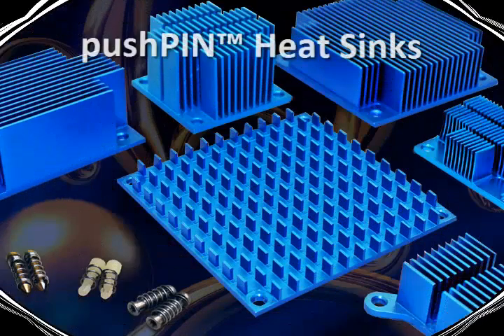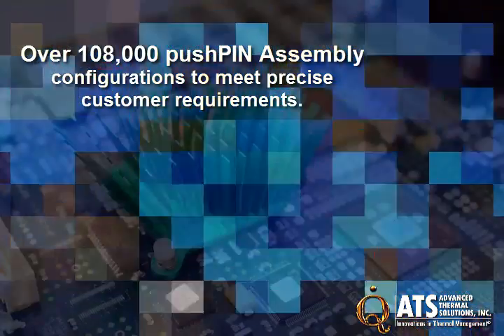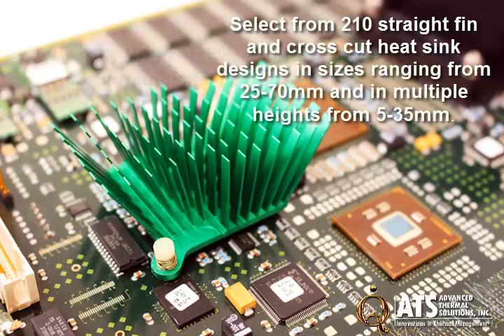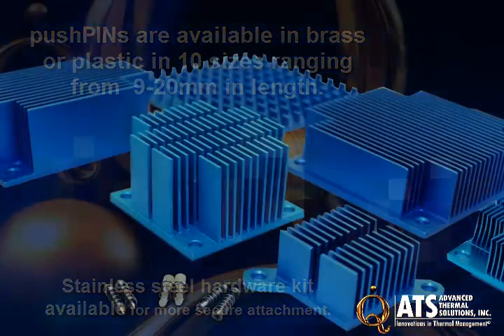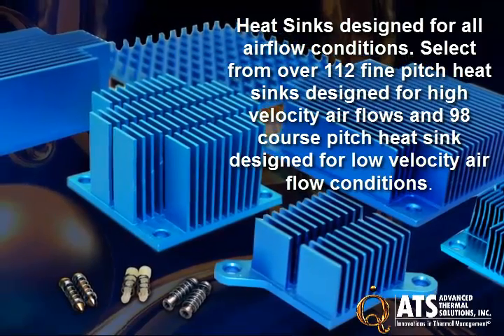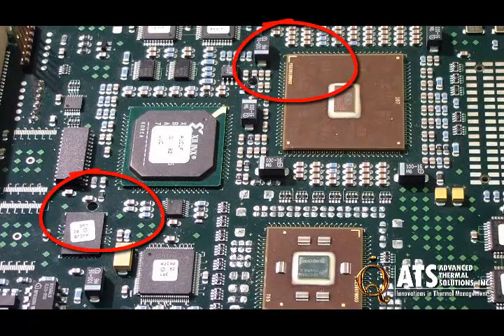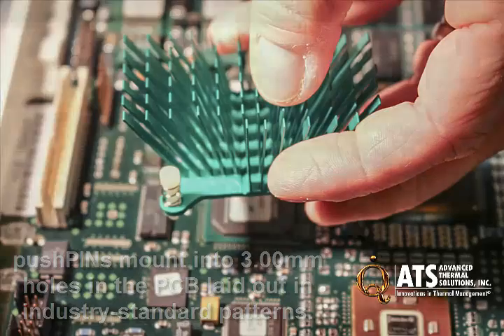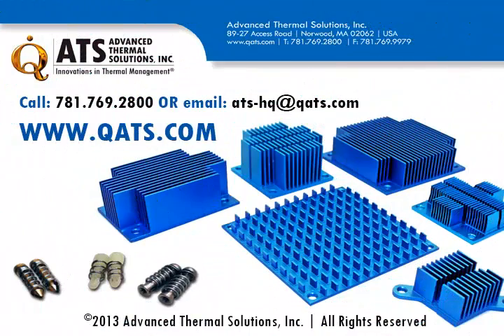ATS Push Pin Heat Sinks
ATS has expanded its line of push pin heat sinks, now providing straight fin, cross cut, and maxiFLOW heat sink configurations for a wide range of component sizes. The push pins are available in plastic, brass, or with a stainless steel hardware kit allowing over 108,000 packaging options.This video demonstrates how to install push pin heat sinks to a PCB board.